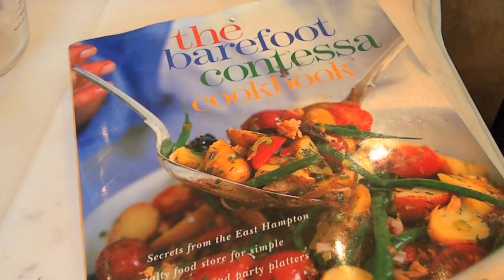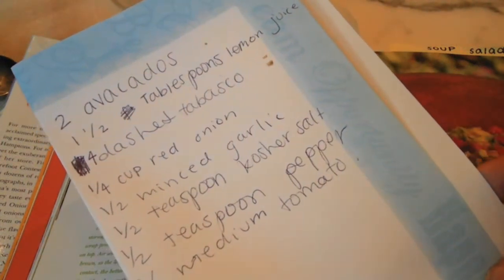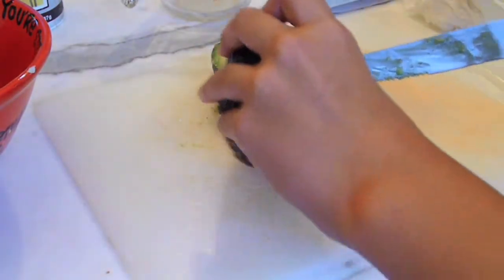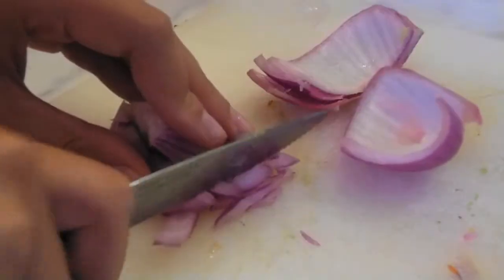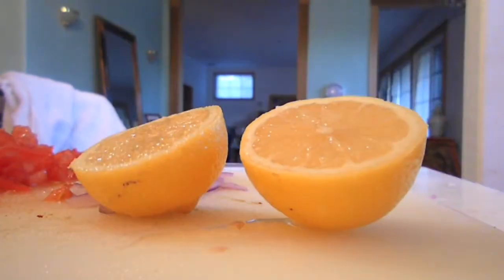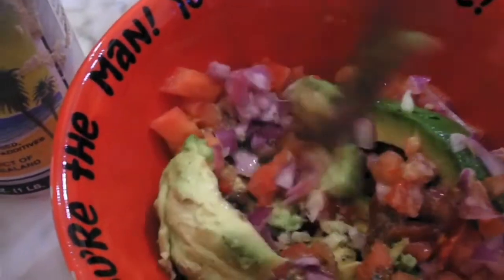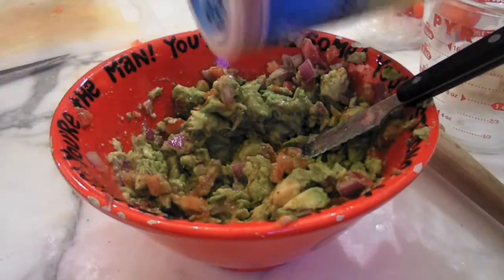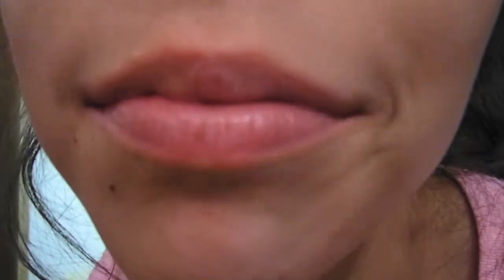COOK WITH ME! Guacamole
kellyloveslife